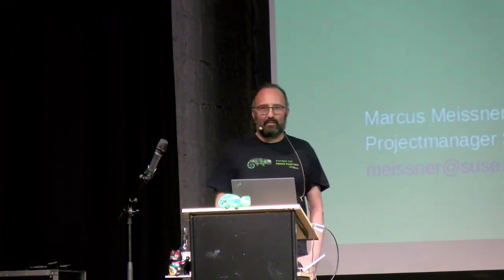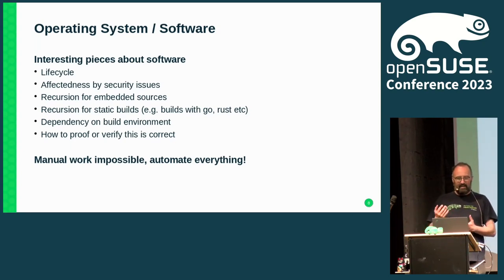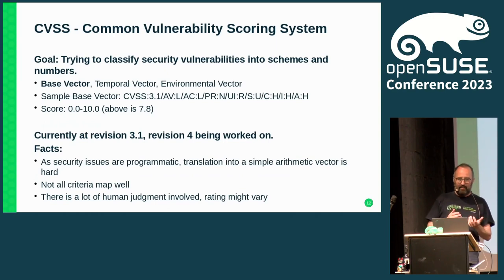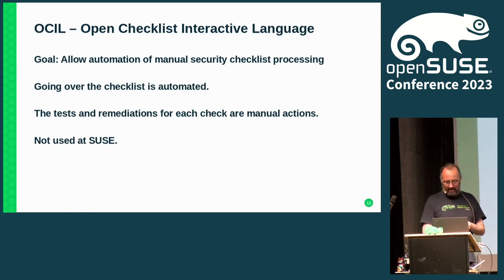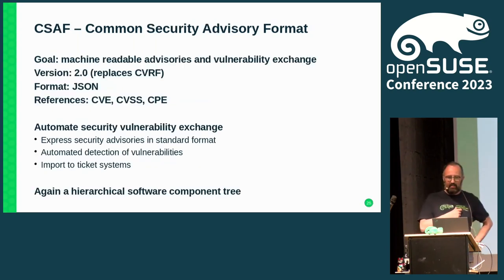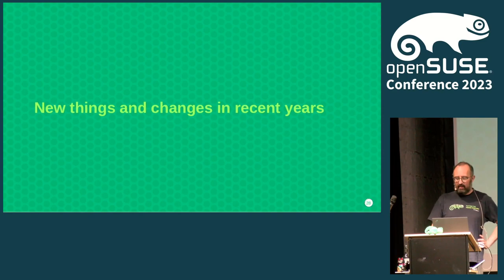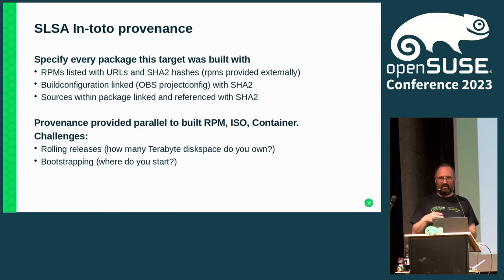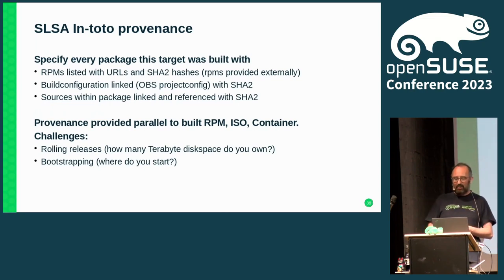openSUSE Conference 2023 - Supply Chain Security and Security Automation Data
lost in a maze of XML and JSON

In recent years the amount of vulnerabilities and also the amount of                                                                          systems, installations or containers a single sysadmin has to oversee has
grown beyond any human capable measures.

The best help here is more automation in various places, which needs to
be driven by automation consumable data.

We will look at two primary areas, the automation data provided by SUSE
for security fixes and also very fresh the inventory data, or "Software
Bill of Materials (SBOM)".

The talk will go over various formats, what SUSE offers and their
purposes and also give some future look out on more improved or even
more automation data formats.

Marcus Meissner